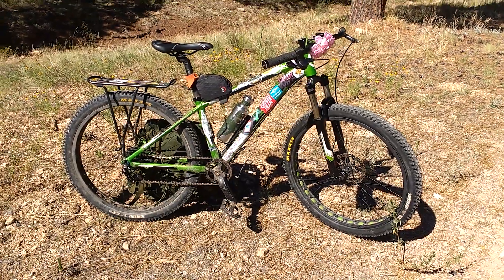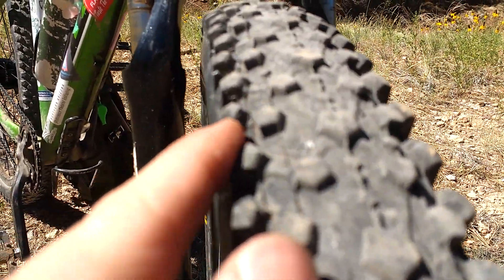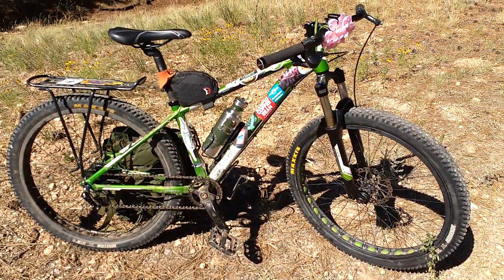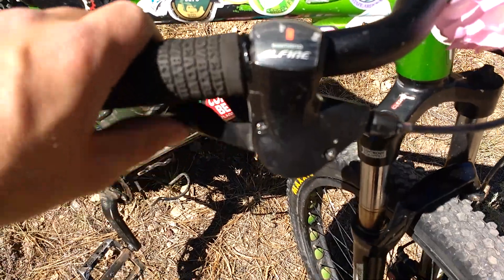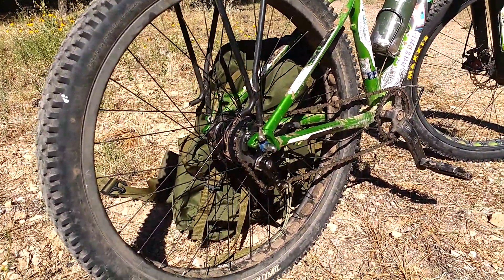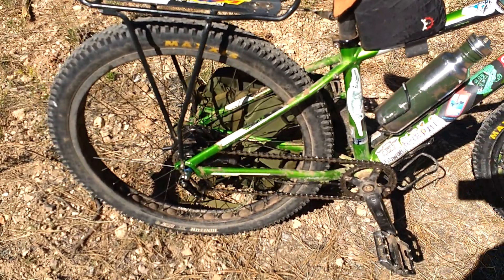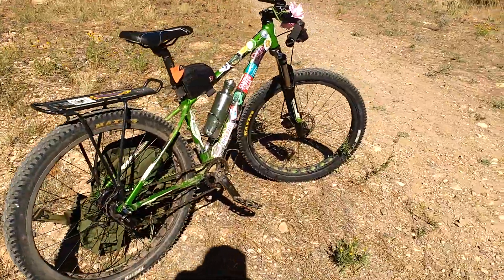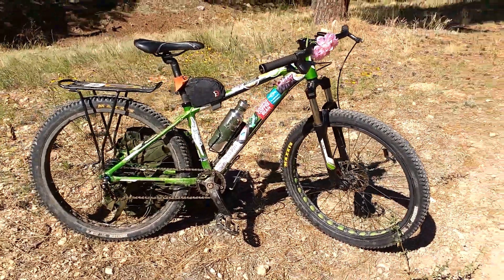What broke? 2-Year MTB Review: Alfine 8 IGH & Rabbit Hole 26"!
I relate my experiences with Shimano's Alfine 8 speed internal gear hub laced to Surly Rabbit Hole 26" rims. Can this almost-plus-bike hold up to mud, sand, single track, and commuting?

TDLR: Hub internals were replaced twice and rims are too wide for 2.25" tires.

I also forgot to mention one nagging design flaw: the hub shifts when you release the shift trigger, not when you press it. After two years I've yet to get used to this, and I wonder if the late shifting is a contributing factor to hub damage.